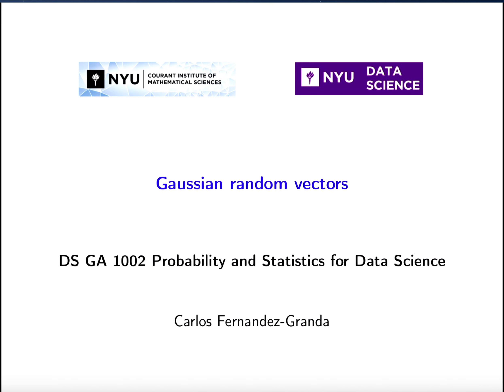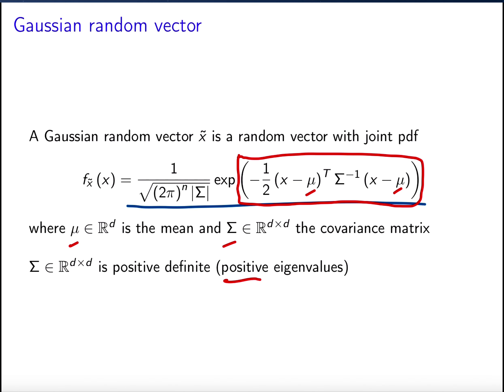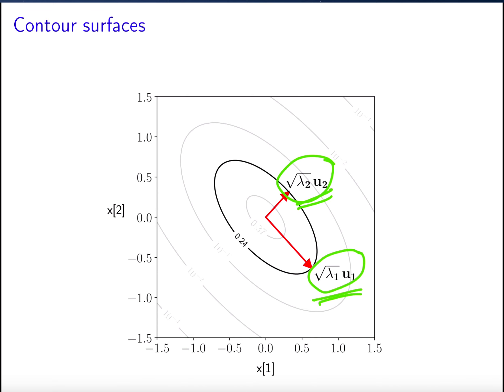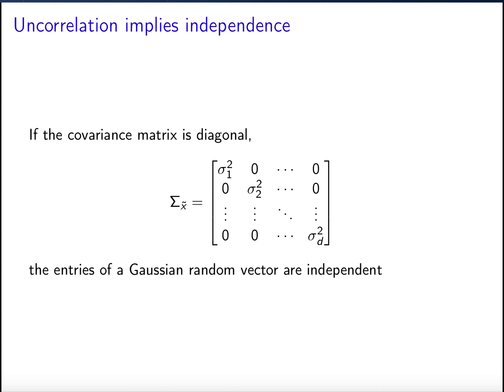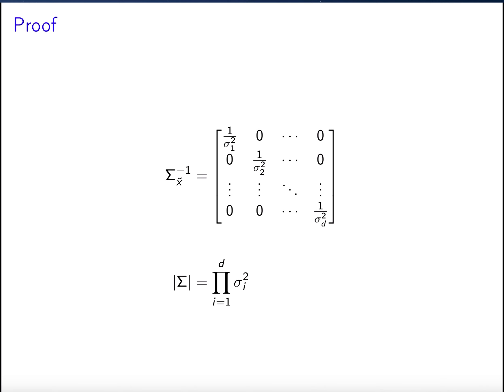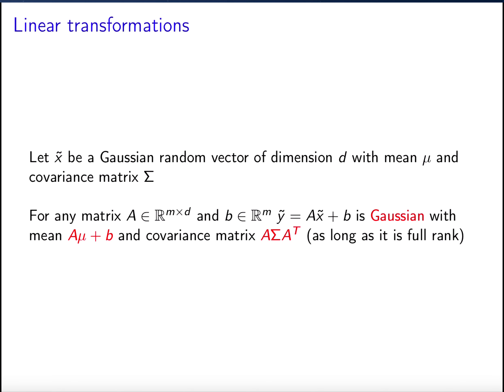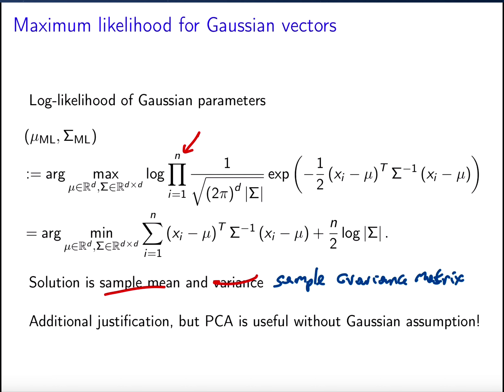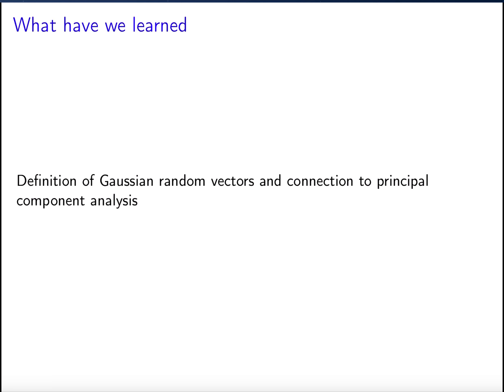Gaussian random vectors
Definition and properties of Gaussian random vectors, and connections with principal component analysis.